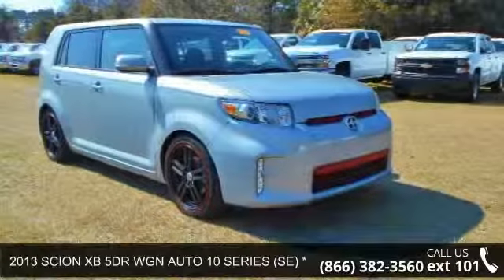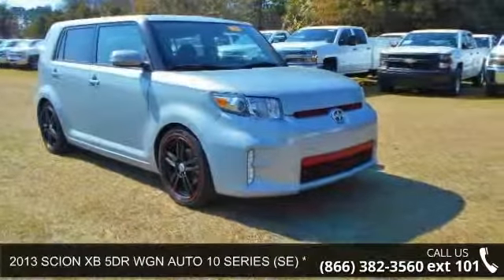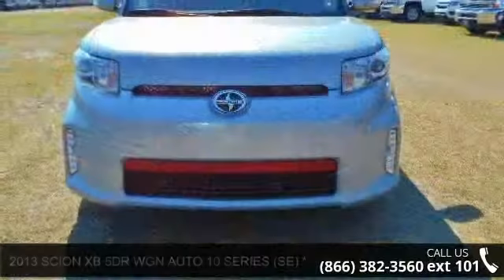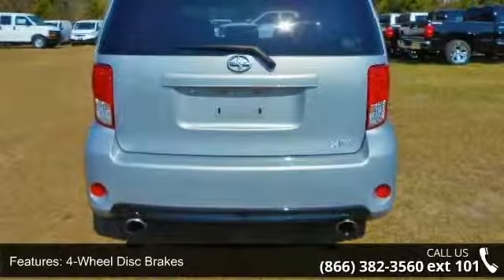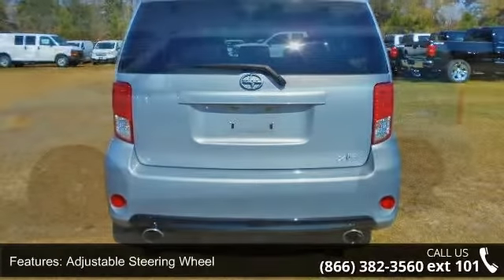2013 SCION XB 5DR WGN AUTO 10 SERIES (SE) *LTD AV - Nimni...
CARFAX 1-Owner, Excellent Condition, LOW MILES - 15,227! 10 Series trim. $400 below NADA Retail!, EPA 28 MPG Hwy/22 MPG City! Satellite Radio, iPod/MP3 Input, Bluetooth, Alloy Wheels, Overhead Airbag, Premium Sound System CLICK NOW! AFFORDABILITY: This xB is priced $400 below NADA Retail. KEY FEATURES INCLUDE: Premium Sound System, Satellite Radio, iPod/MP3 Input, Bluetooth, Aluminum Wheels. MP3 Player, Privacy Glass, Keyless Entry, Child Safety Locks, Steering Wheel Controls. 10 Series with Silver Ignit10n exterior and Dark Charcoal interior features a 4 Cylinder Engine with 158 HP at 6000 RPM*. First Oil Change Free, Carfax Available. PURCHASE WITH CONFIDENCE: CARFAX 1-Owner VEHICLE REVIEWS: KBB.com's review says "The xB also retains its youthful attitude, strong resale value, and the quality build that comes from having Toyota as Scion's parent.". EXCELLENT SAFETY FOR YOUR FAM... read more